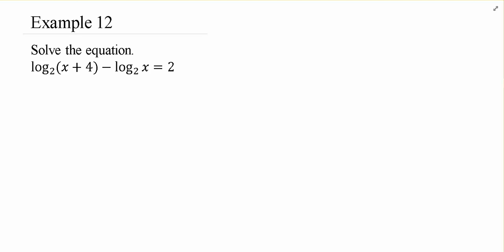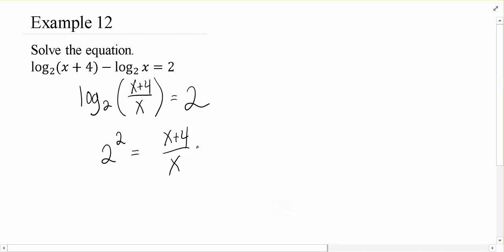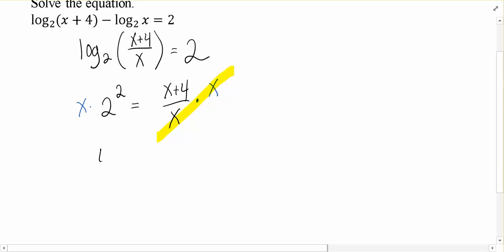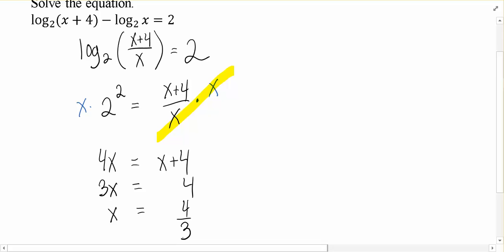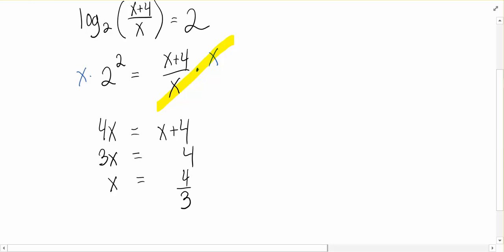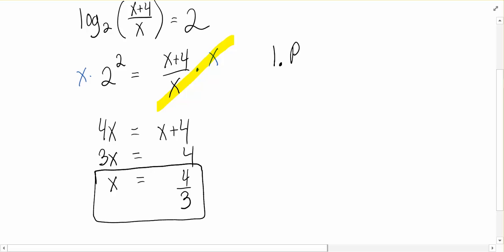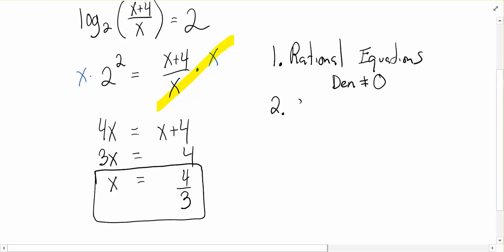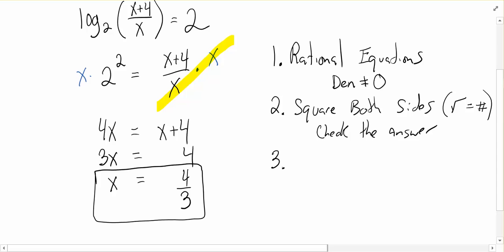Math 113 - Lesson 21 Example 12